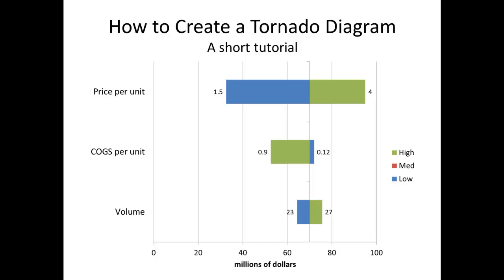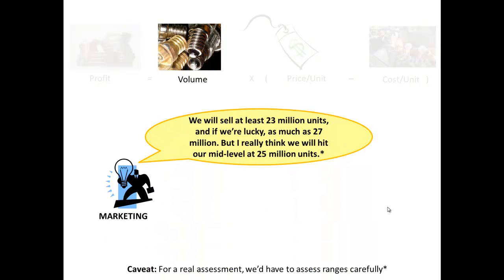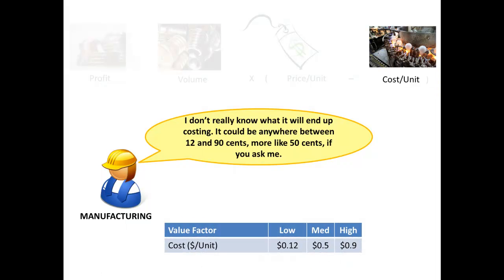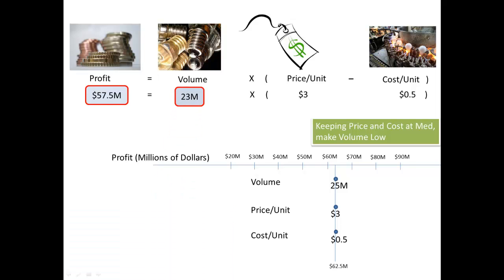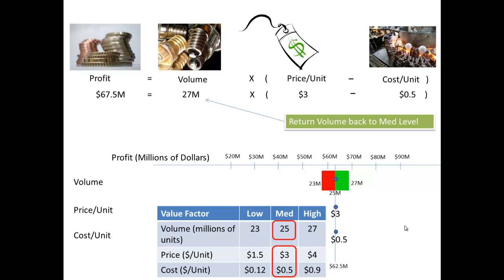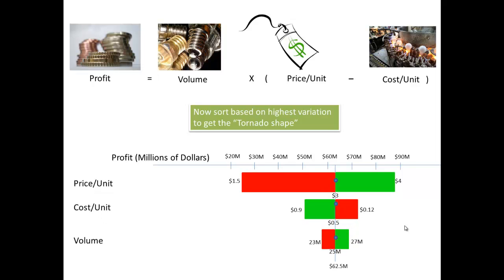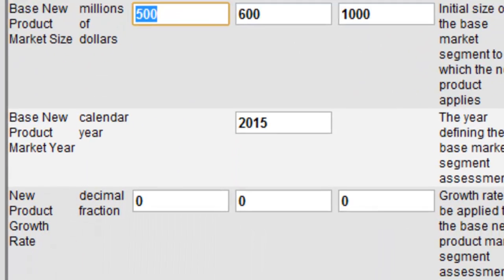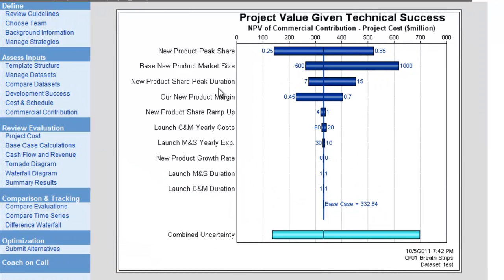How to Create a Tornado Diagram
A Tornado Diagram can be used to forecast and analyze risk when making business decisions. SmartOrg’s Somik Raha gives a short presentation illustrating the mechanics behind Tornado Diagrams.

Get your copy of “The Smart Organization: Creating Value Through Strategic R&D” by Jim Matheson and David Matheson, a timeless and highly relevant book that deepens your understanding of this video's content

Join 1,000s of executives who rely on ValuePoint for Strategic Portfolio Management insights and for unique perspectives into connecting innovation and finance. Sign up and immediately get our 3 most popular ValuePoints today!

About SmartOrg
Founded in 2000 and privately held, SmartOrg's strategic portfolio evaluation platform and associated services align innovation and finance to overcome conflict and drive breakthrough growth.  SmartOrg's software is used by companies in a wide range of industries, including oil & gas, pharmaceuticals, engineered materials, consumer products, and agriculture.